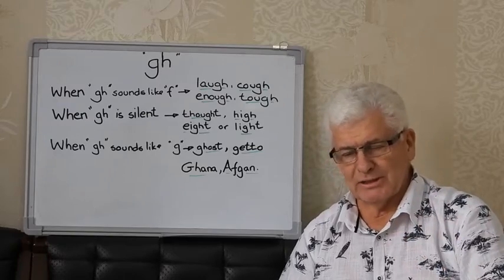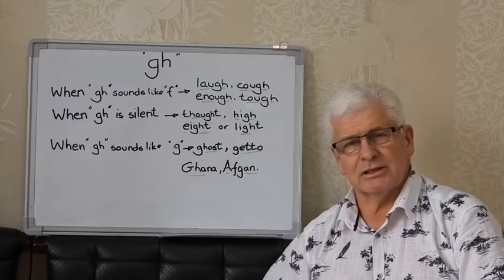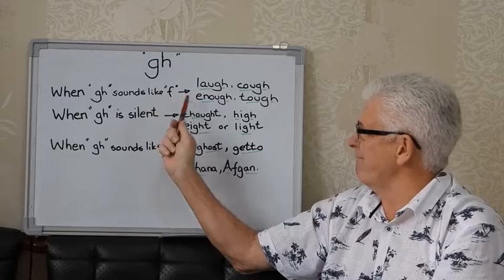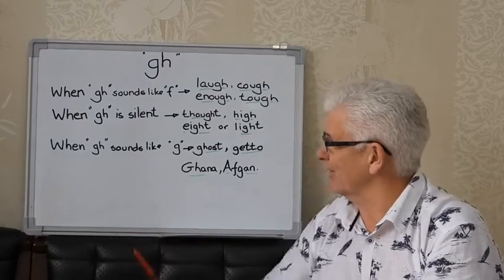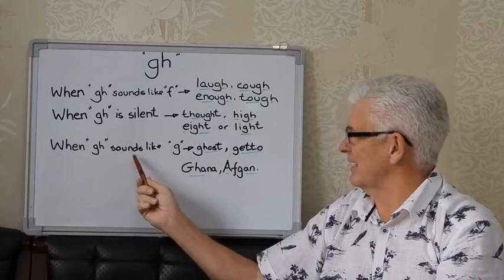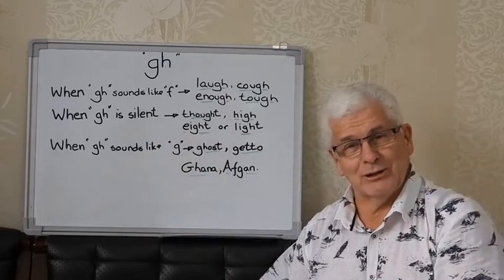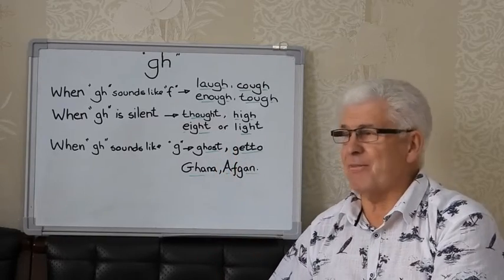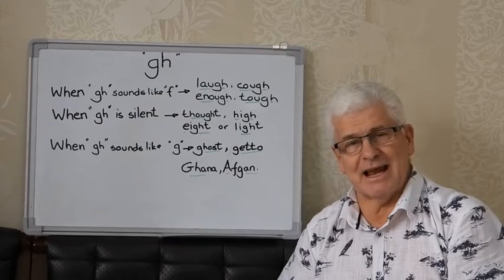about "gh"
Having trouble reading "gh"?  In this tutorial, I will tell you some of the specifics about this.
Возникли проблемы с чтением "gh"? В этом уроке я расскажу вам некоторые подробности об этом.